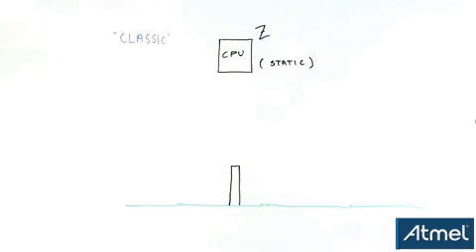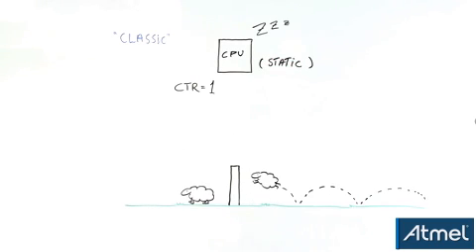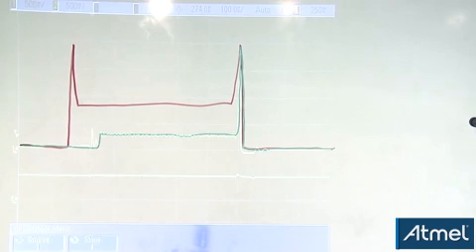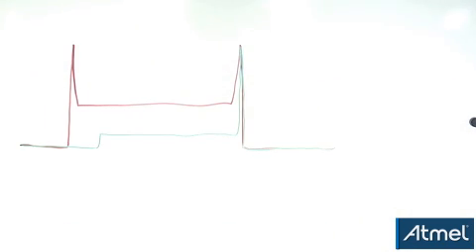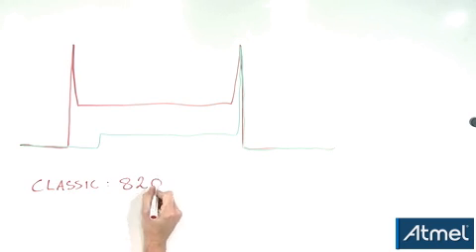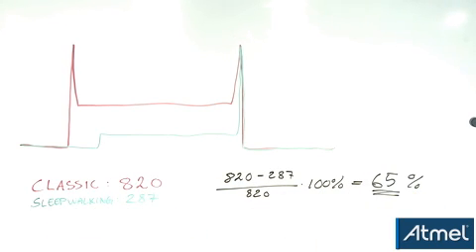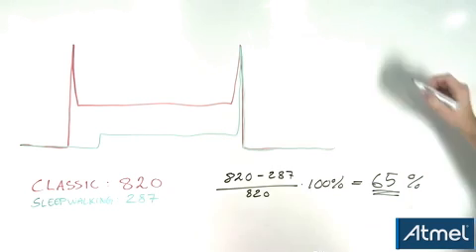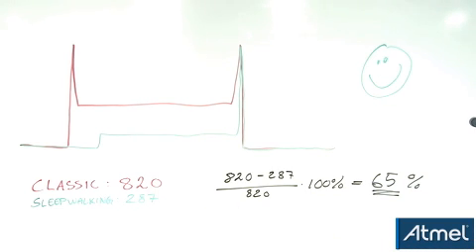Atmel: picoPower Labs - SleepWalking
The SleepWalking feature of the Atmel AVR UC3L explained in a simple but practical example.